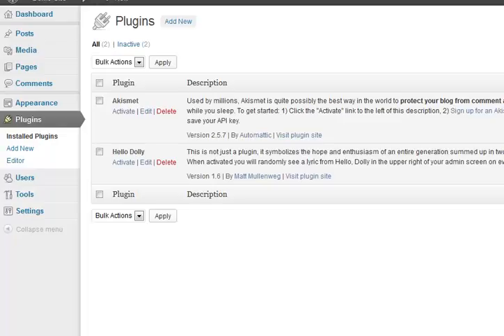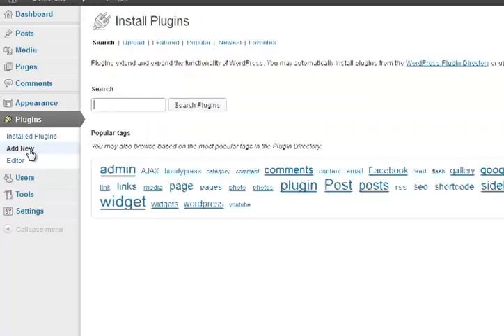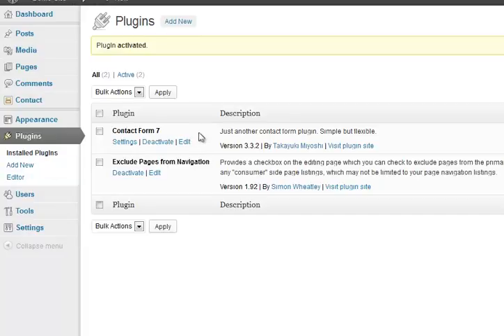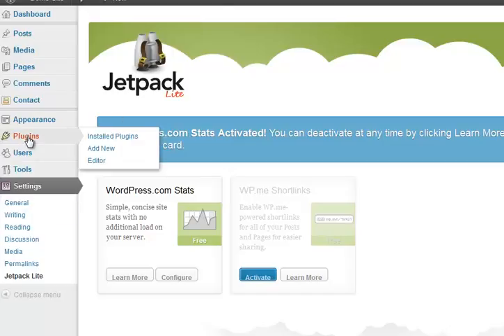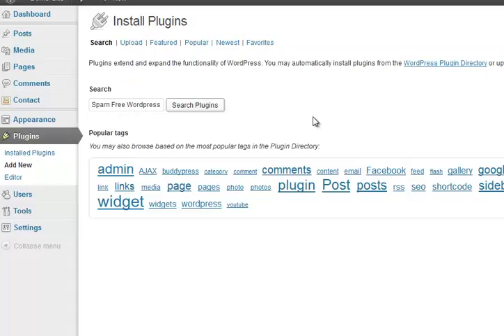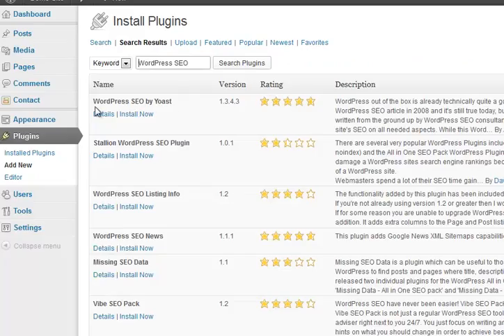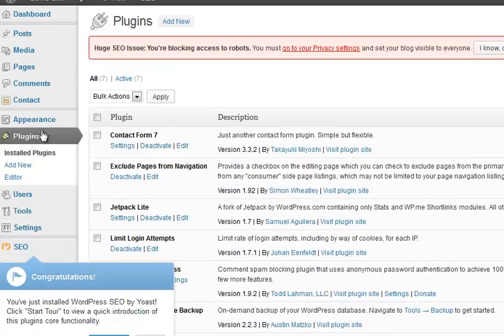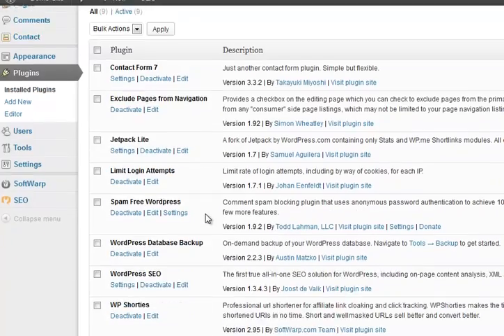5 Installing plugins for increased functionality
If you've ever had to teach yourself how to install Wordpress, you'll know it's nowhere near as easy as the "one click" installs make out.